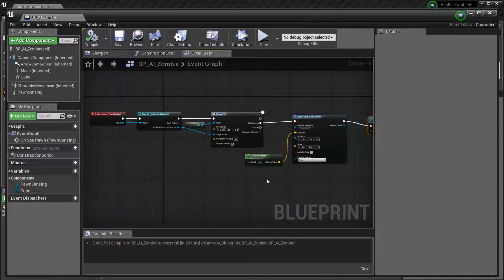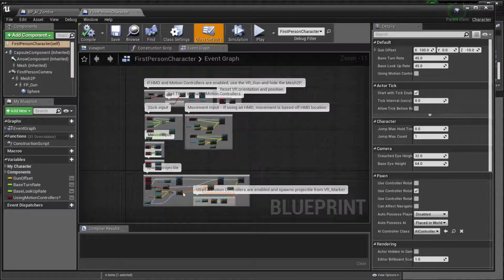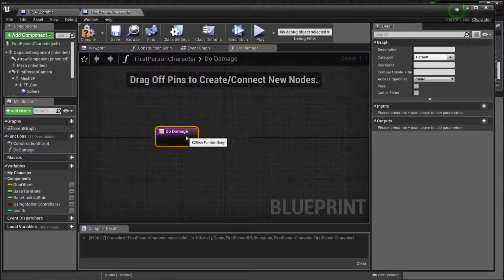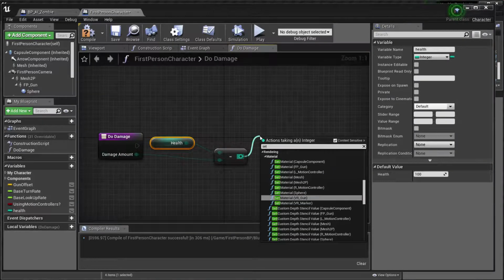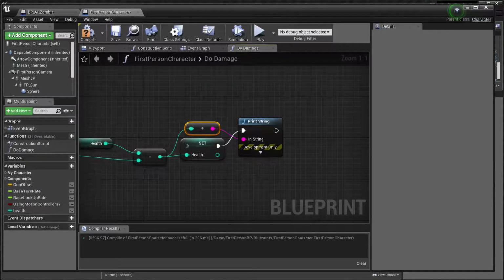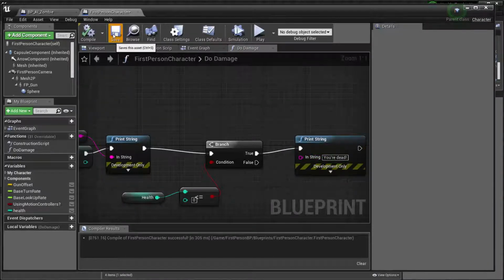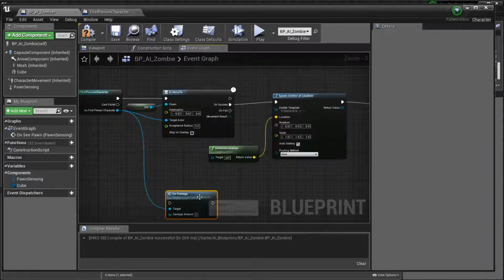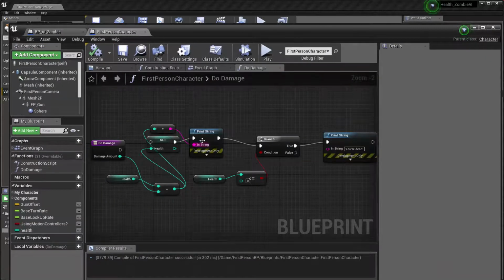UE4 Health System | Part 2 - Player Health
Part 2 of our three part series on health systems.  After creating simple AI in part 1, this sets up health value and a DoDamage system for the player.